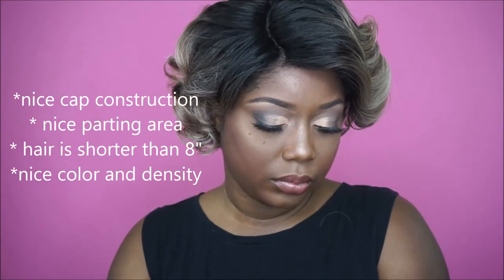ZURY SIS PRIME COLLECTION PM NINA PRE-TWEEZED WIG